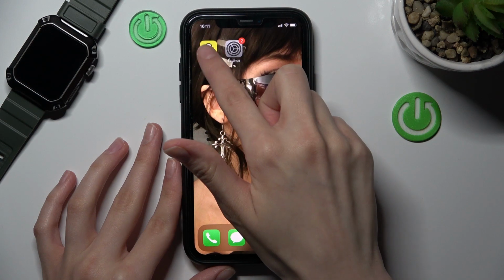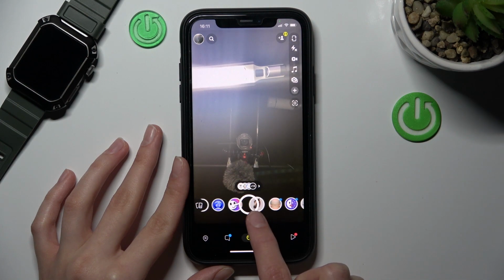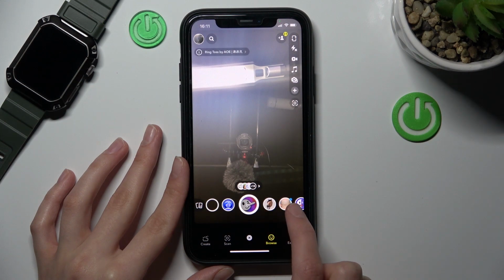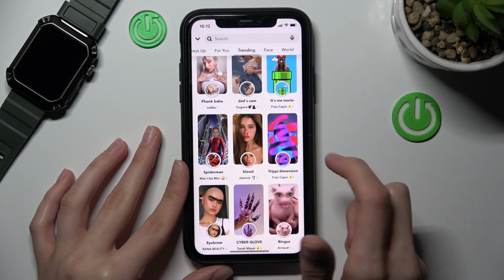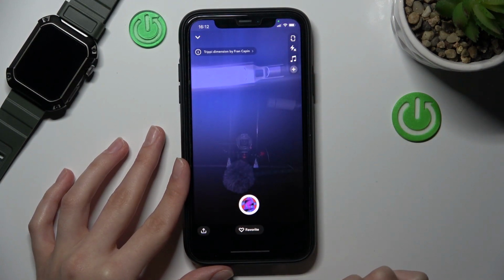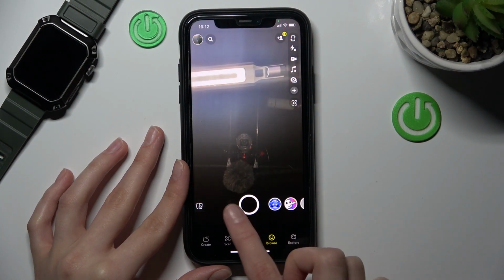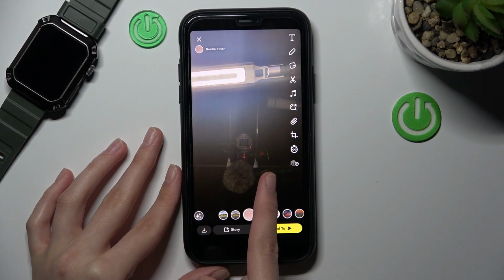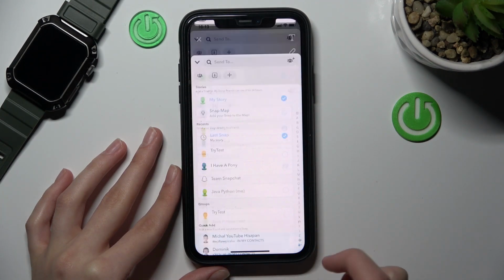Use Masks & Filters on Snapchat - New Masks List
Welcome to HardReset.Info! Our group of specialists worked on a new video that will teach you to use masks and filters on Snapchat. It's so simple but cool function that will add to your snaps some special style and vibe. Here we'll also show you how to find the whole masks menu on Snapchat. So don't switch out but watch this guide to the very end.

How to Use Masks for Snapchat Stories? How to Turn On Filter on Snapchat Story? How to Check All Masks List on Snapchat? How to Find New Masks and Filters on Snapchat?